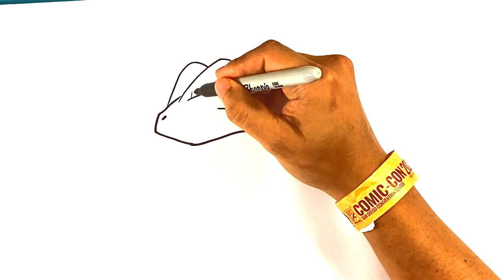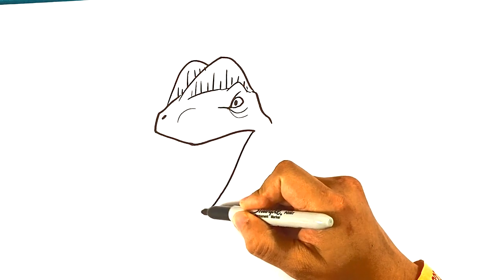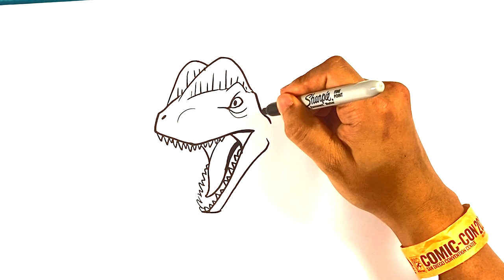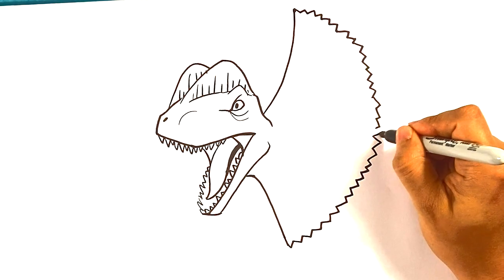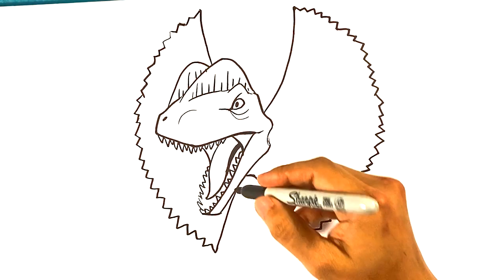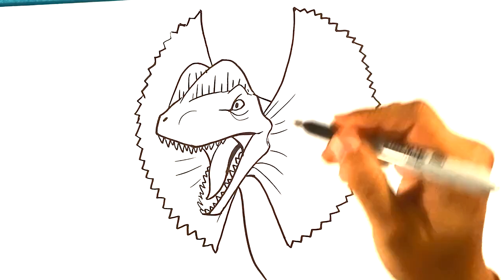How to Draw JURASSIC WORLD DOMINION - Dilophosaurus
PICK UP a  SUSHI CATS COLORING BOOK:

PLAYLIST PAGE!

In this drawing lesson for beginners,  on this, I'm going to go over how to draw Jurassic World Dominion step by step. The lesson is pretty good. A step by step drawing art tutorial. Love this fun time.  I love video games.

Cool Links ___________________________________________________